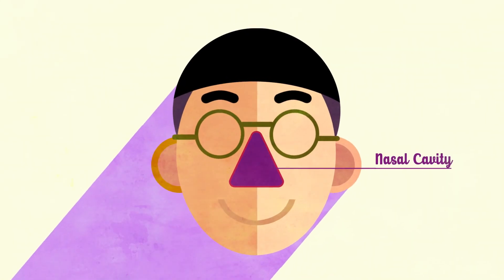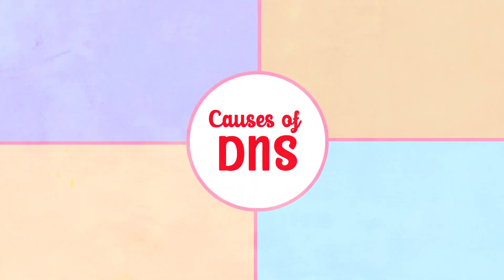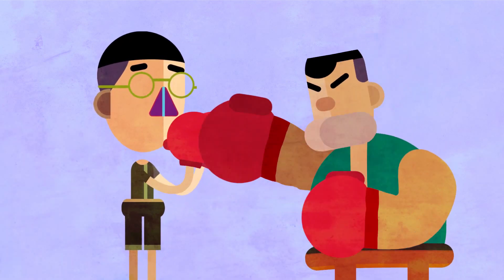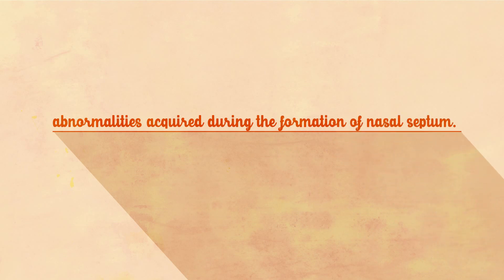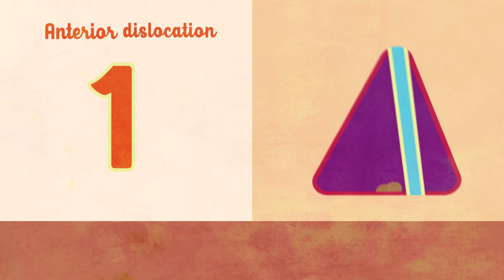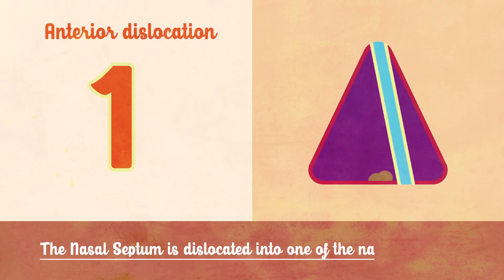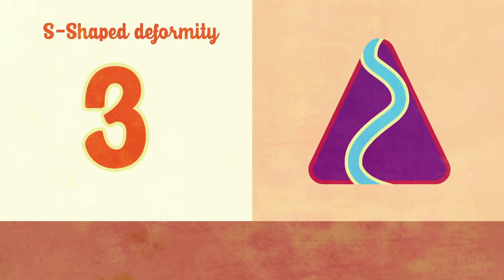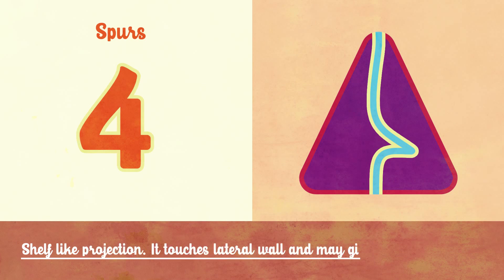Causes And Types of Deviated Nasal Septum (DNS)?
Timestamp:

00:00 Deviated Nasal Septum (DNS)
00:12 Causes of DNS
00:16 Trauma
00:27 Developmental
00:42 Racial
00:48 Genetics
00:53 Types of NDS
00:55 Anterior dislocation
01:01 C-shaped dislocation
01:11 S-shaped deformity
01:19 Spurs